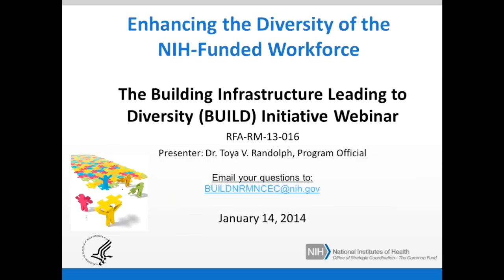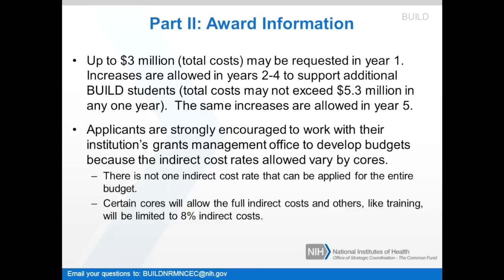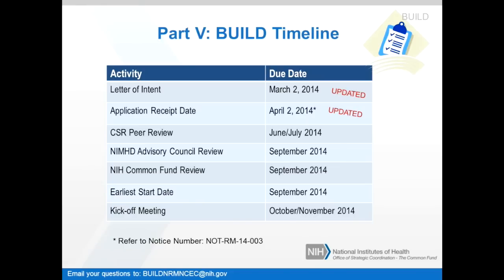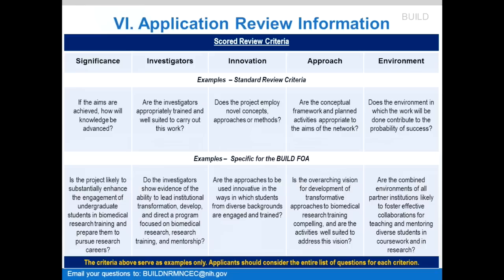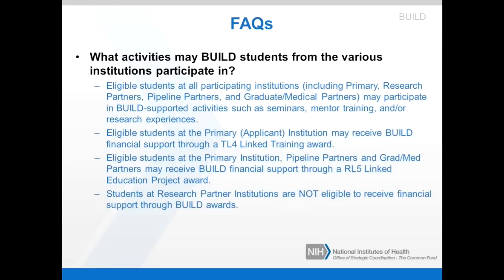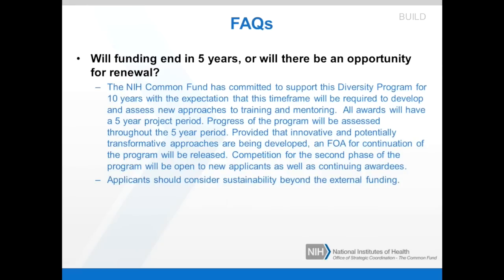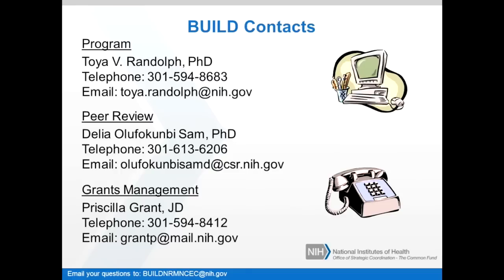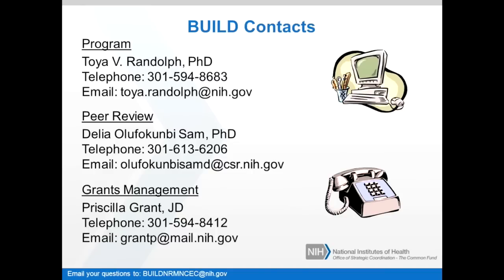The NIH Common Fund Diversity Initiatives Webinar: TOPIC 2: BUILD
NIH Building Infrastructure Leading to Diversity (BUILD) Initiative (RFA-RM-13-016) will support novel, transformative, and broad-based approaches to the development of scientific talent.